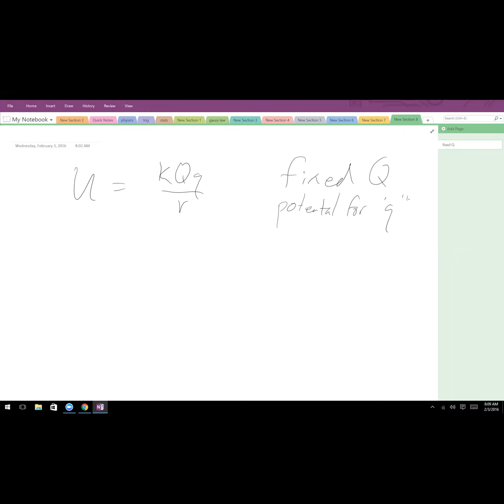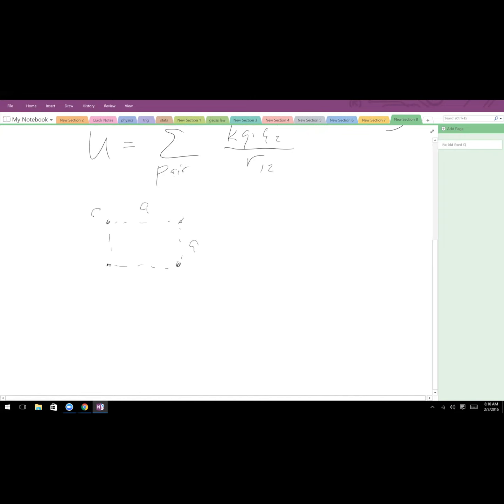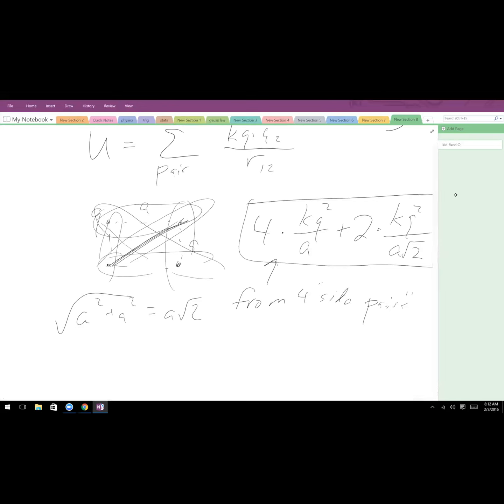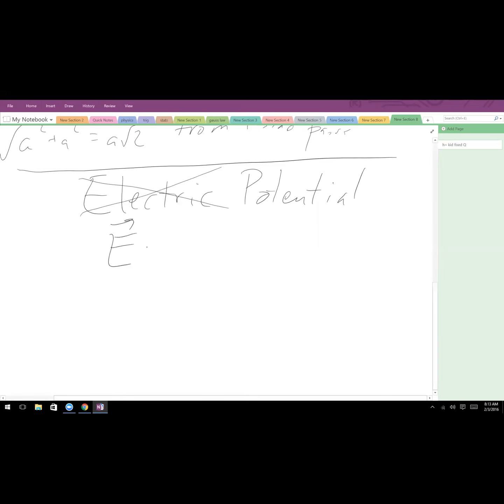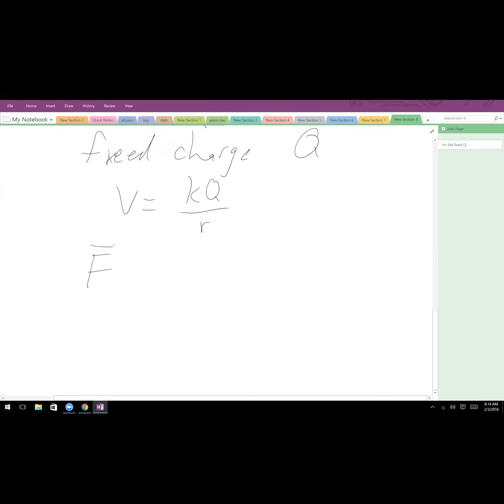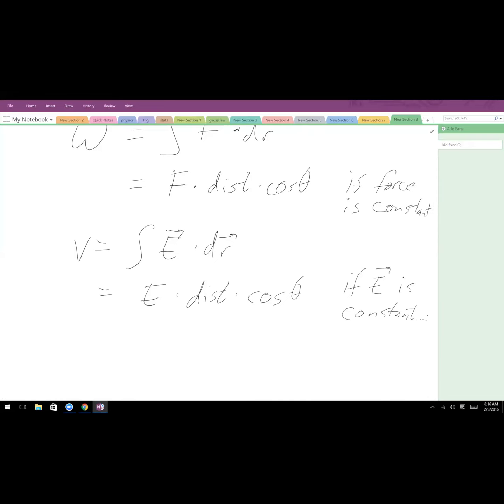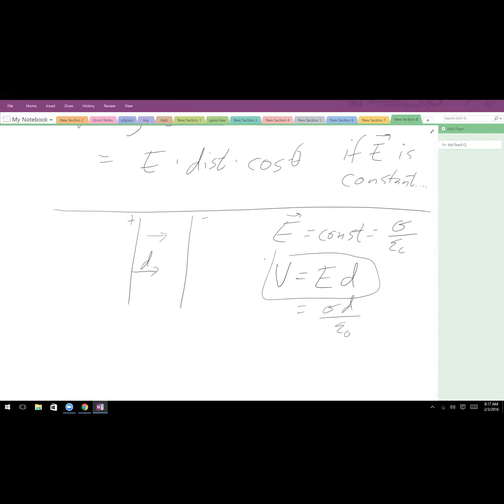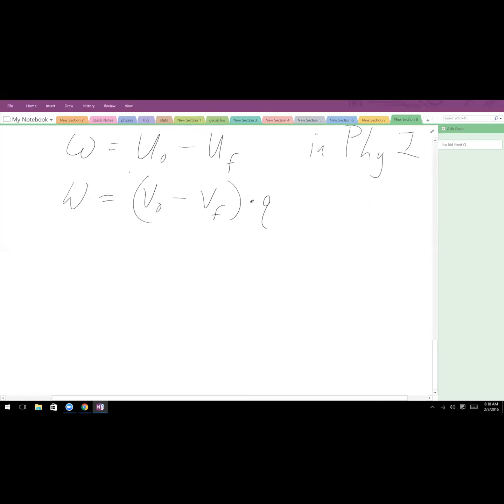PHYS 2 3 2016 part 1